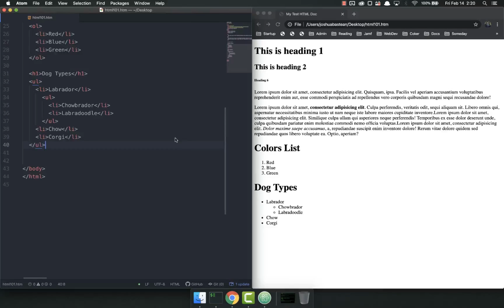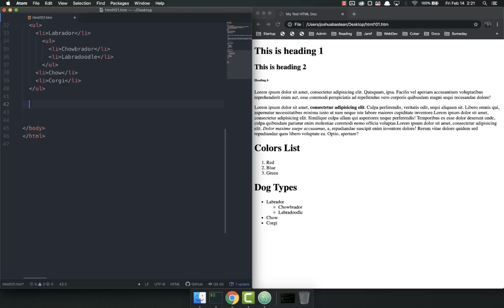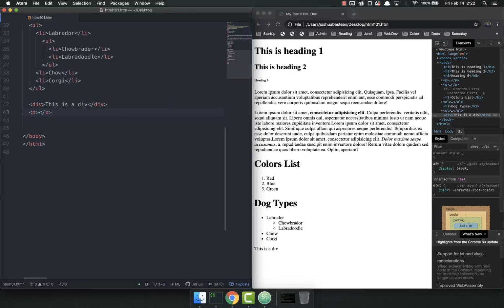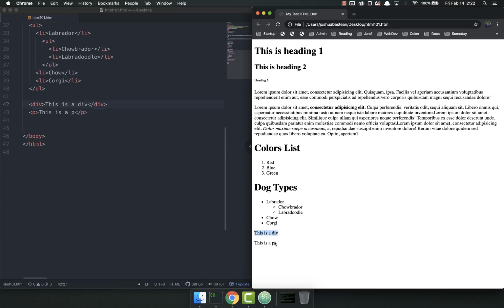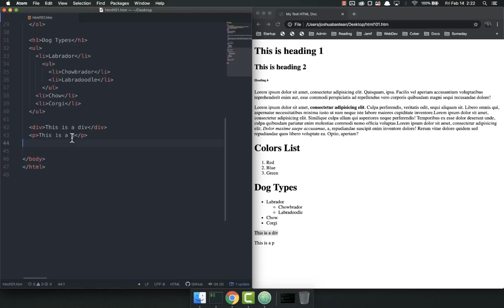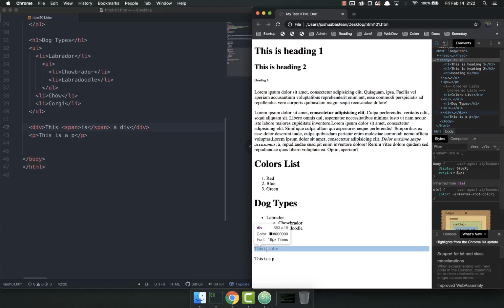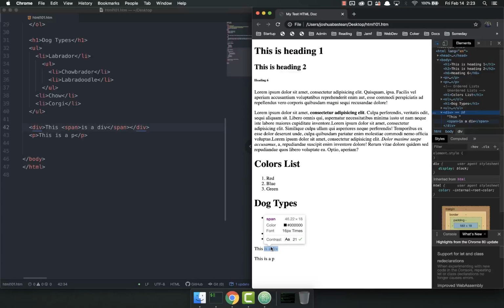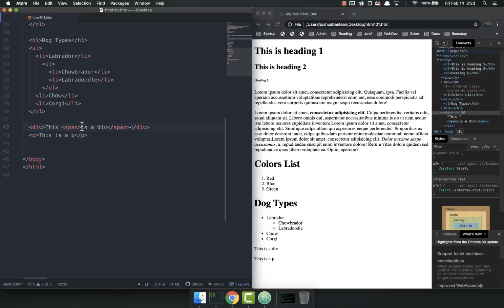Full Stack Web Developer Course: 1_7 - HTML Div and Span